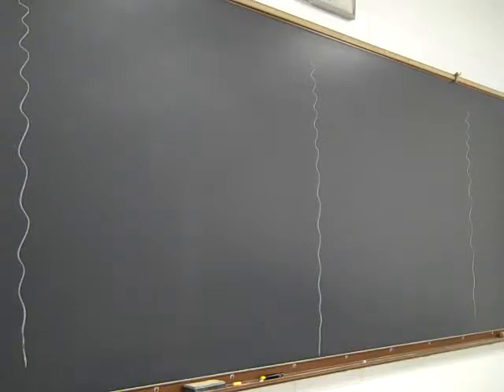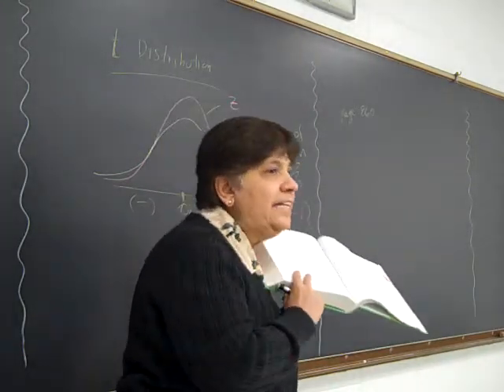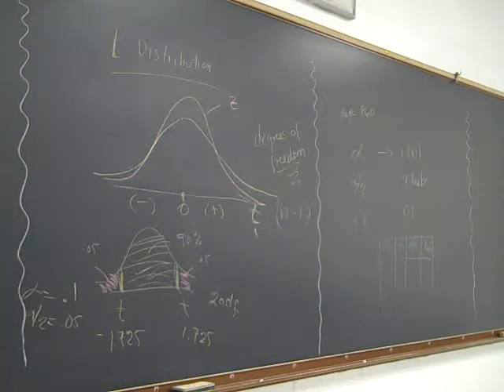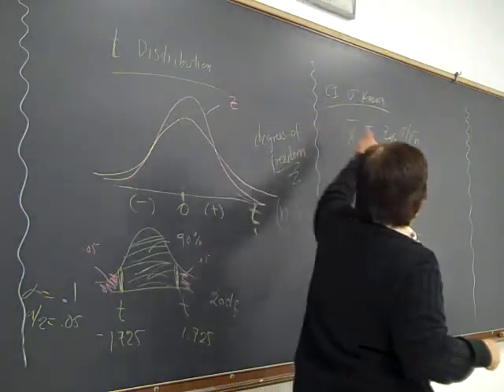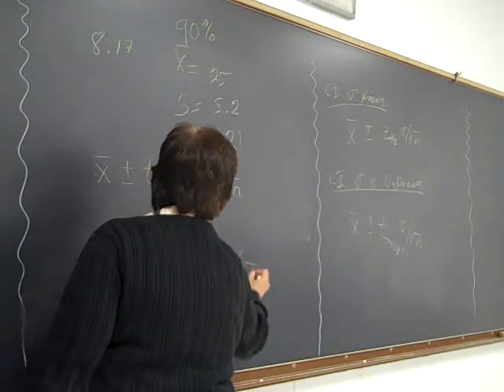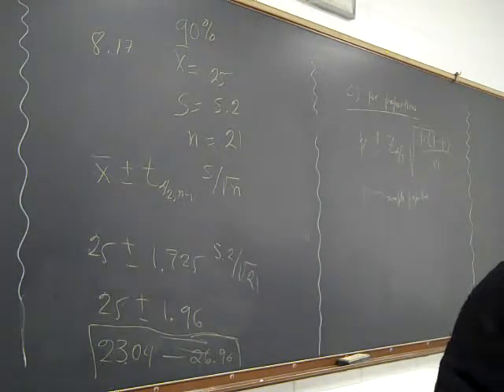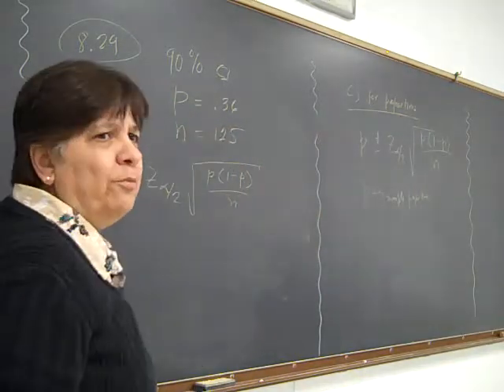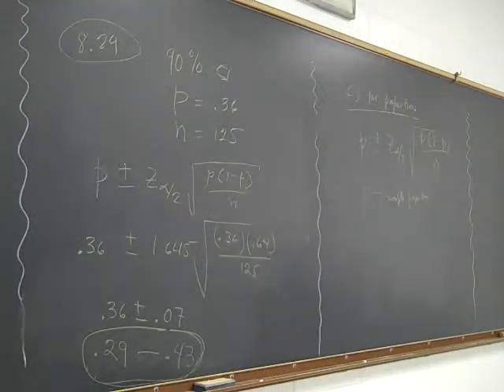Donnelly Ch8 2